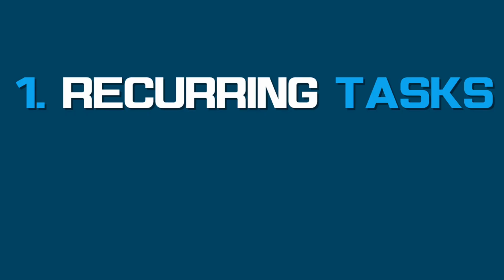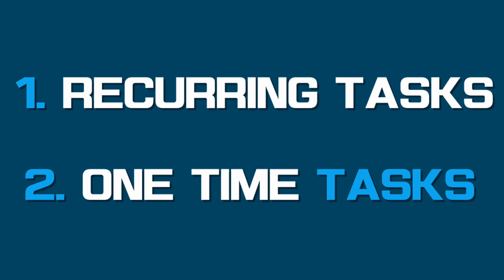4 ways to increase efficiency in your construction business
My mission is to modernize construction.

And I do that by creating systems, workflows, templates and automations to streamline your work and make your company more efficient.